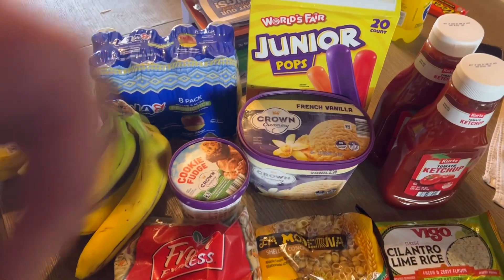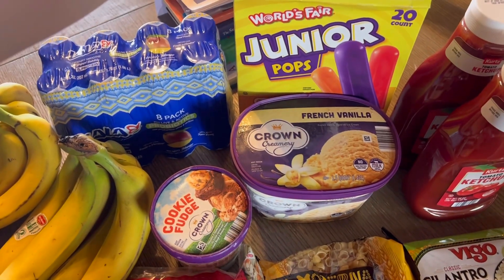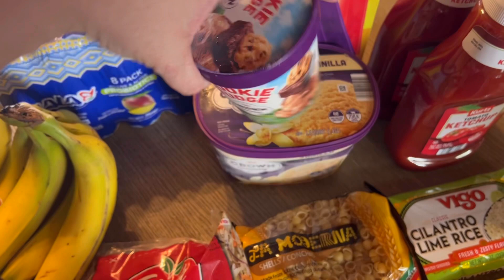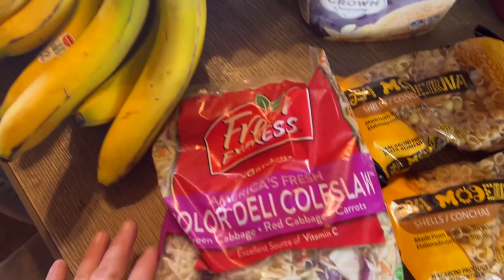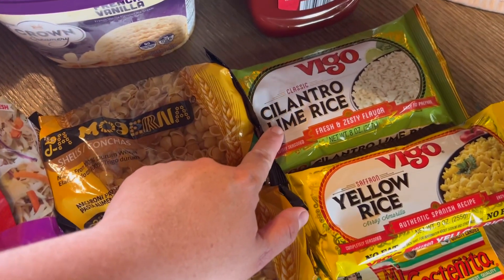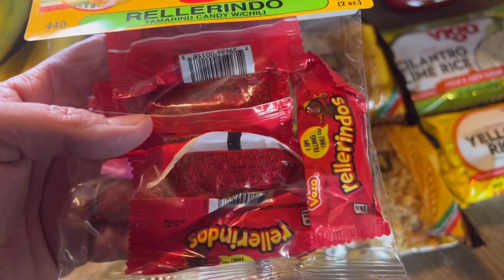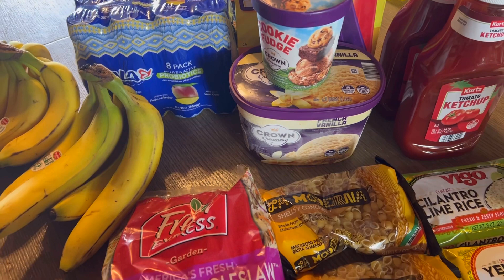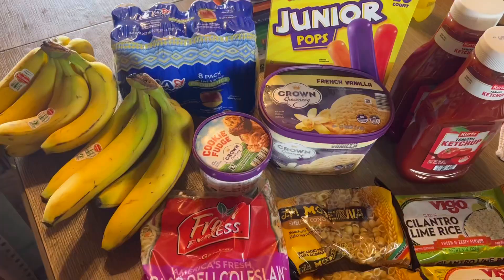Weekly GROCERY HAUL